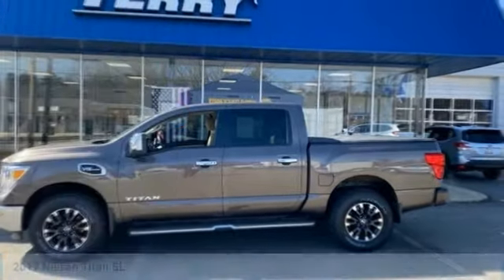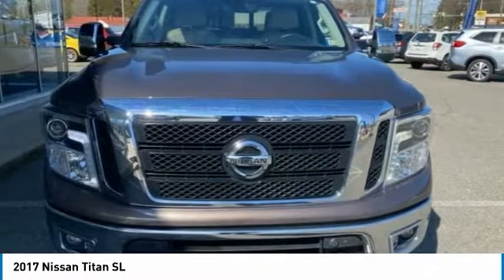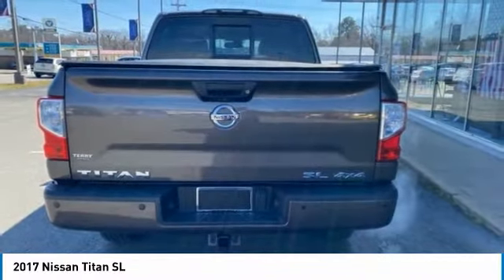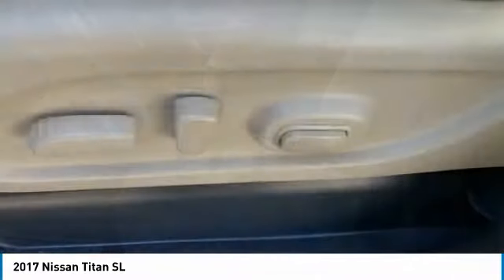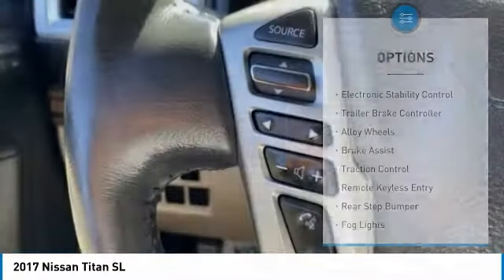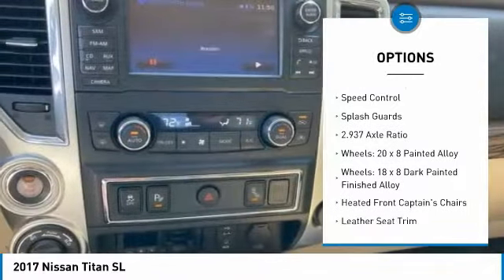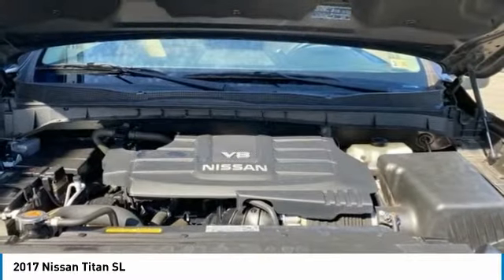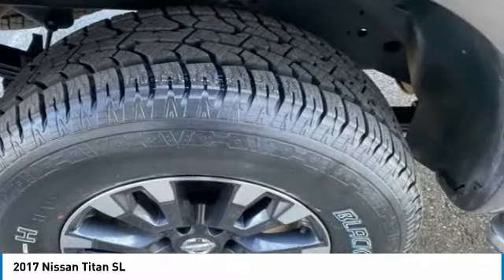2017 Nissan Titan Lynchburg VA SB8561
This 2017 Nissan Titan SL in Java Metallic features: 5.6L V8 4WDbrbrbrStock numbers starting with VA are located at Terry Auto Outlet at 2828 Candlers Mtn Rd, Lynchburg, VA. Stock numbers starting with CC are located at Terry Clearance Center at 18145 Forest Rd, Lynchburg, VA Stock numbers starting with SB are located at Terry of South Boston at 1426 Wilborn Ave South Boston, VA. All other stock numbers are located at Terry VW Subaru at 19134 Forest Rd, Lynchburg VA 24502.